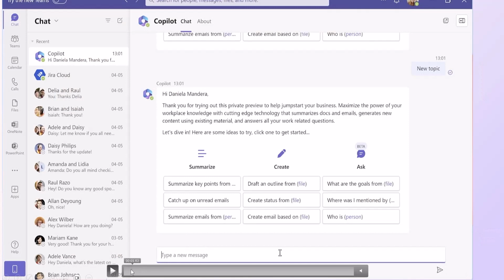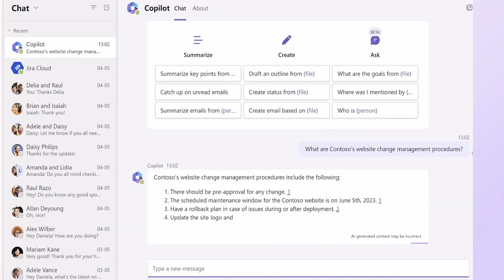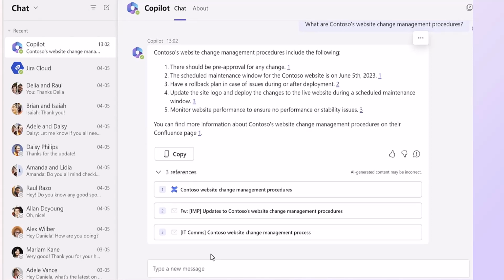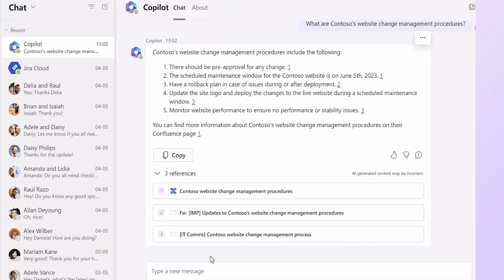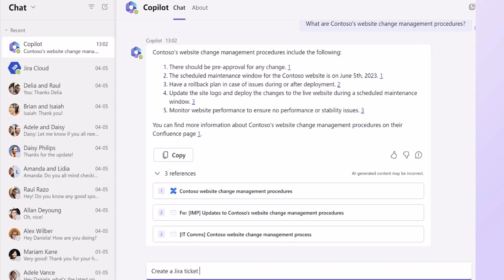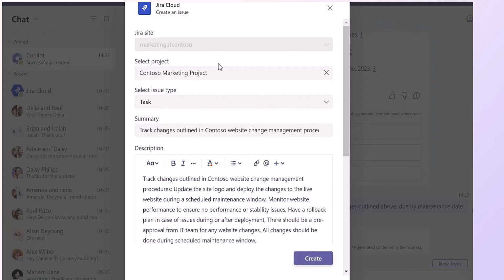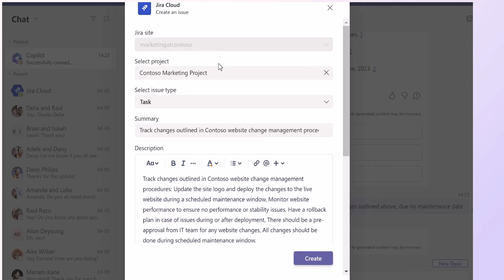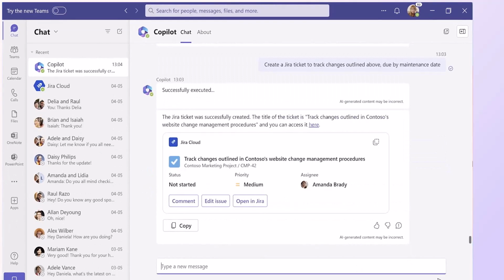MTC TGIF (M365 Copilot Extensibility)